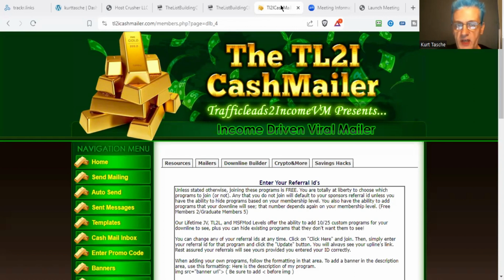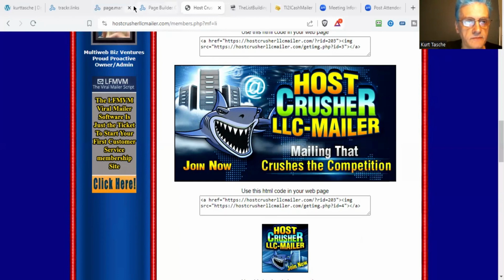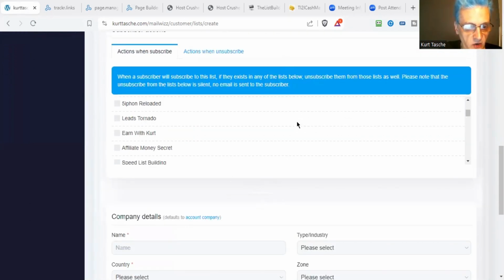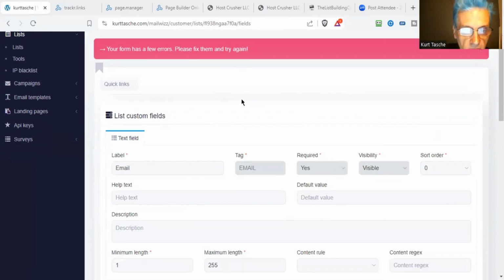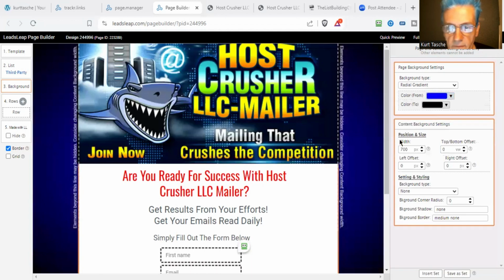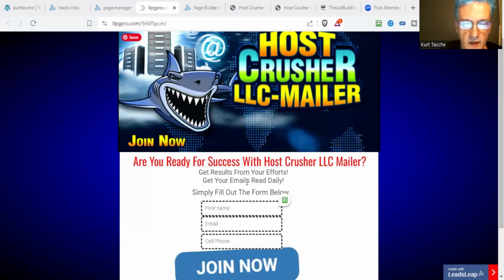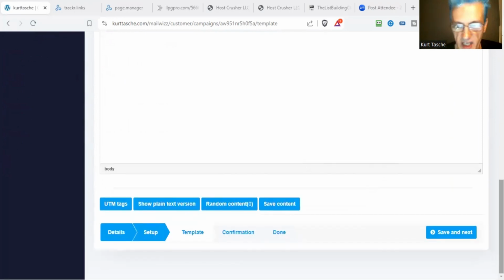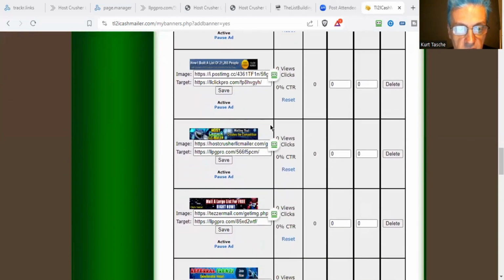How to Use Downline Builders to Build Your Email List | Email Marketing Tips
Looking to build your email list? Downline builders can be a powerful tool in your arsenal! In this video, we'll show you step-by-step how to leverage downline builders to grow your email list effectively. From choosing the right downline builder to maximizing its potential, we've got you covered. Watch now and start building your list like a pro!